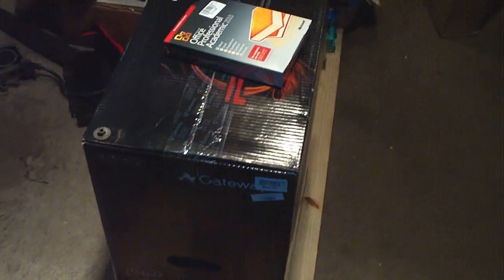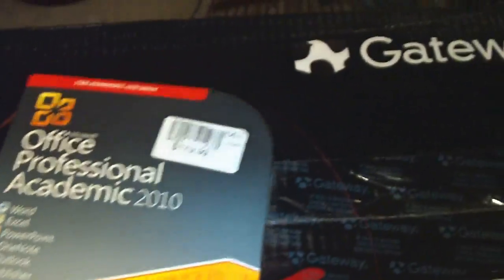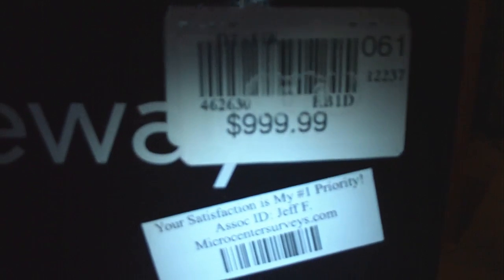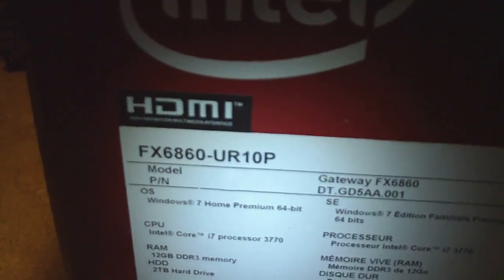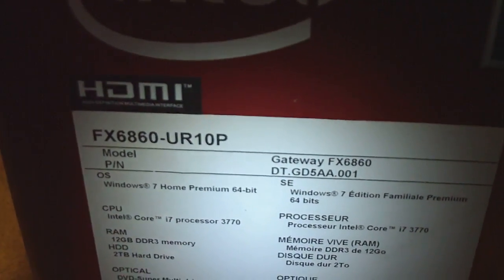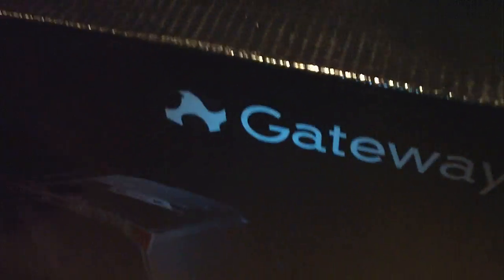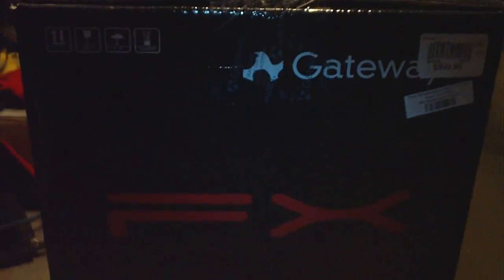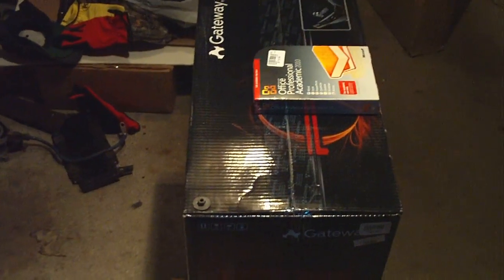Gateway FX6860-UR10P Computer Preview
This is just a pan and scan and short discussion of the Gateway FX6860-UR10P Computer box exterior prior to opening. It is my first new computer in about 6 years, and should aid in video editing, music editing, web site development and my word processing tasks that have languished because of my old computer's wear and tear.